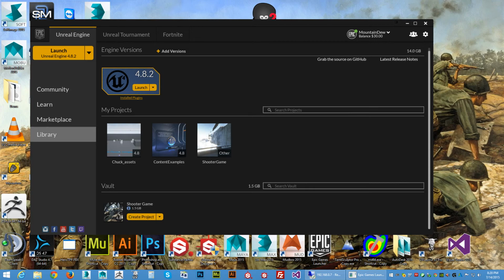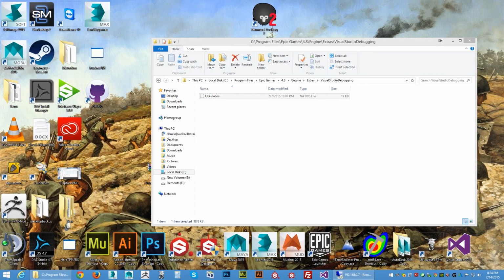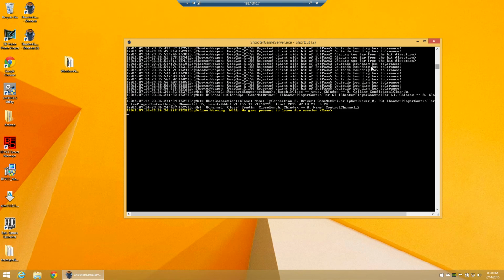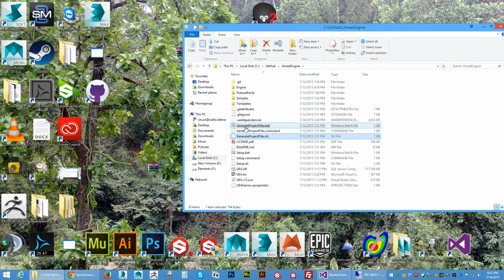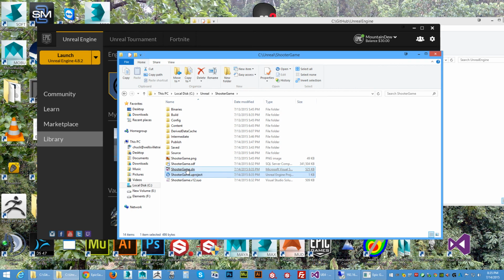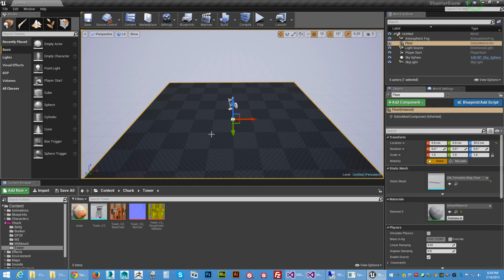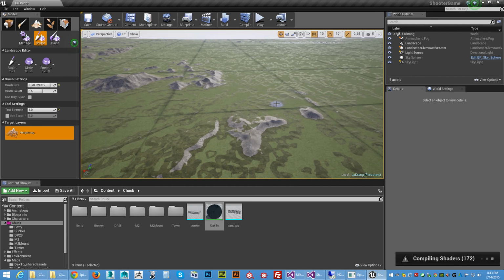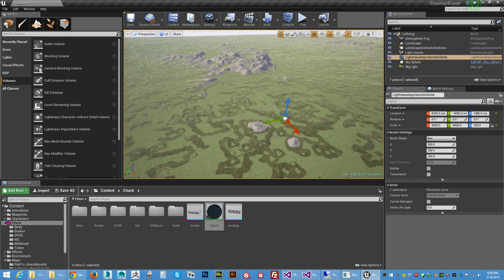Unreal Engine 4 Dedicated Server Multiplayer Tutorial Unreal Engine Pt1 UE4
We are looking for people who want to help make games. Stop in and say Hi

Router Ports that need opened which are talked about in the DefaultEngine.ini file
7777
7778
27015
15000
5000
53501